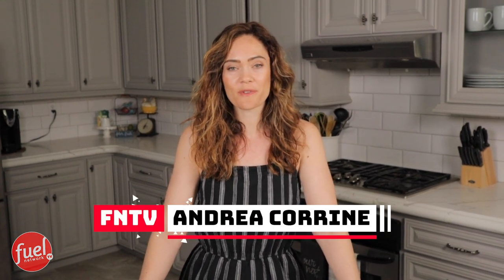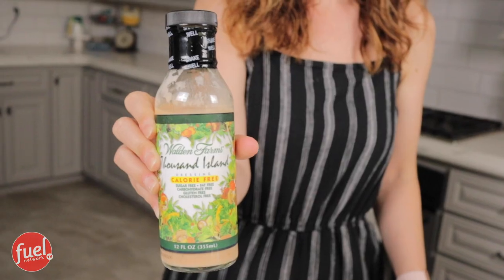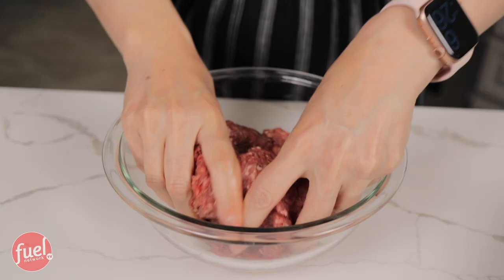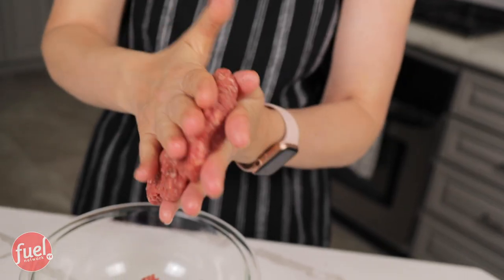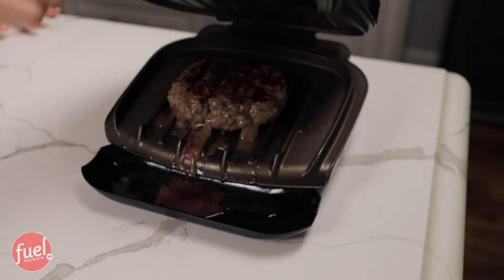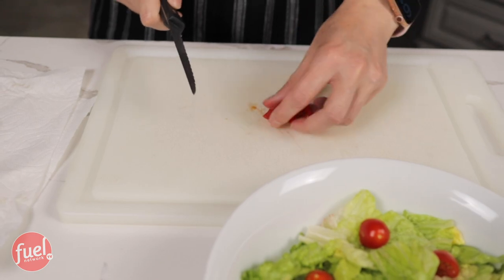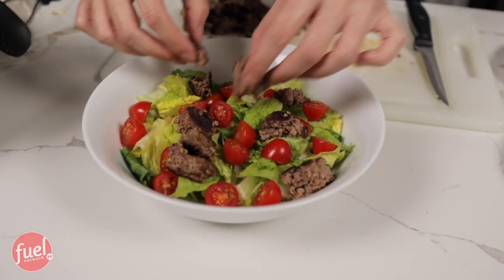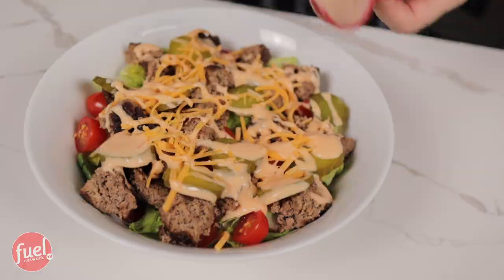Lean and Green - Big Mac Salad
In this video, Andrea makes the famous "Big Mac Salad". This is one Lean & Green Recipe that everyone should make while on their health journey.

George Foreman Grill
Food Scale

Our Story
Chris and Andrea  lived a life of excessive eating and most of our marriage we spent obese. They  tried literally every diet but nothing ever worked. In 2018, Andrea was introduced to OPTAVIA and lost 33 pounds which put her right at her goal weight. She soon wanted to pay it forward to other people and became a Health Coach herself. She got Chris on board and he was able to utilize the program to lose fat and ultimately gain muscle. They both have a mission to share this program with everyone who also wants to make a healthy transformation.